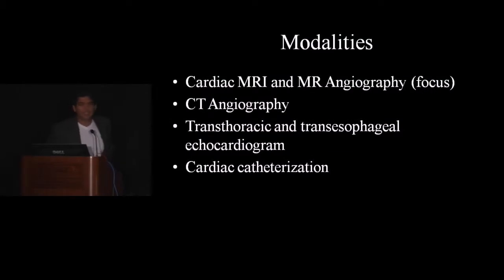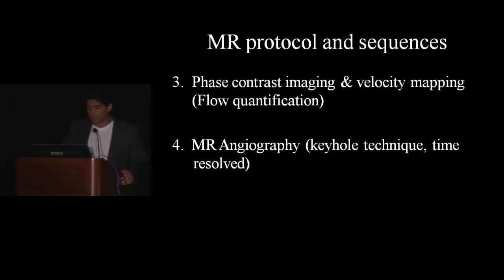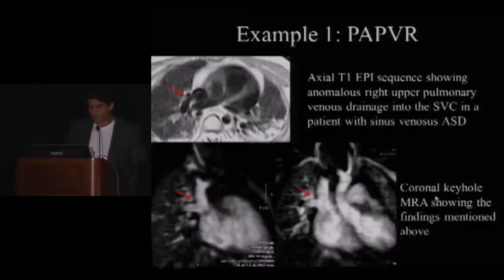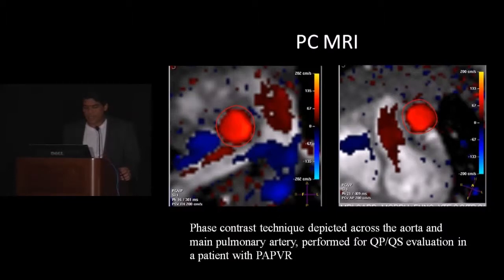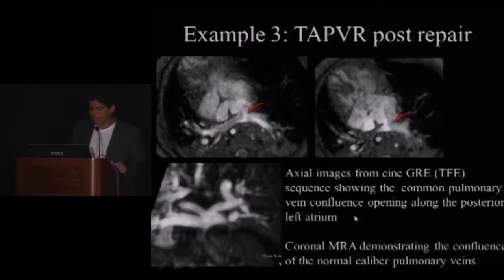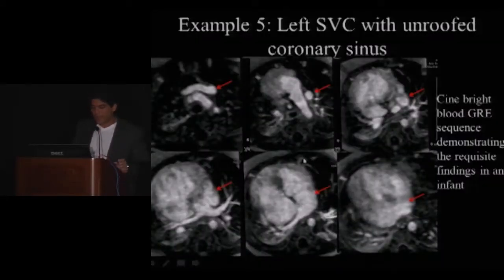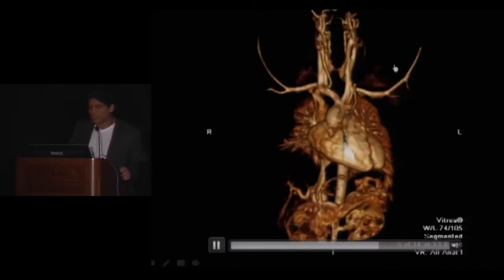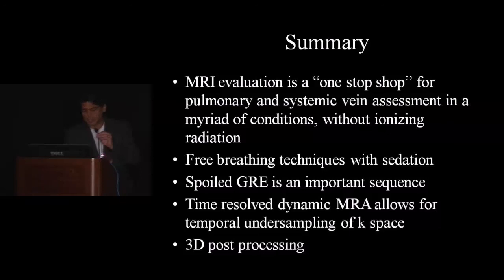Evaluate the Systemic and Pulmonary Veins